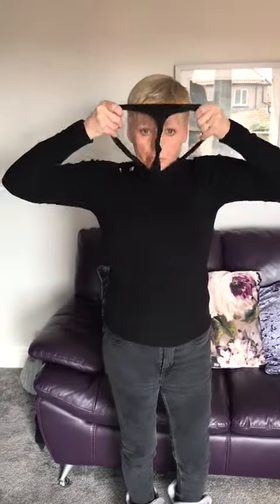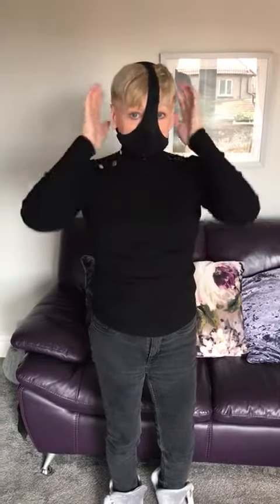Family Use Thongs as Masks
Make your own masks